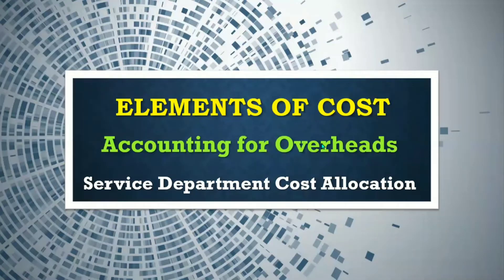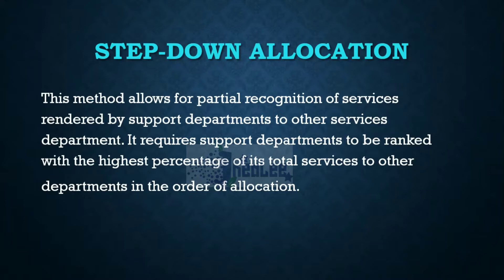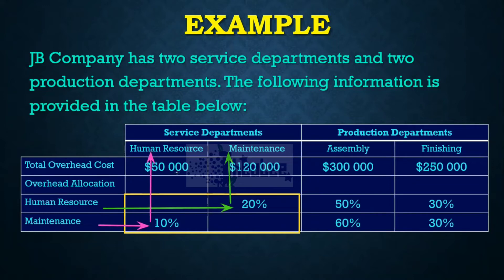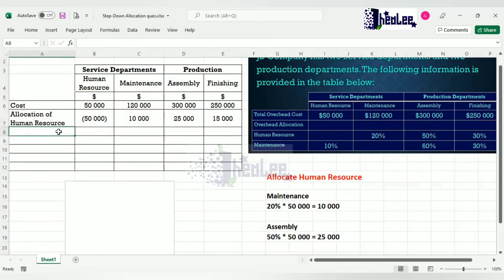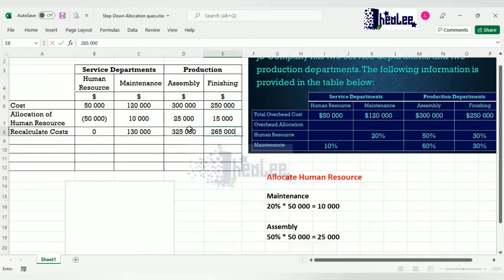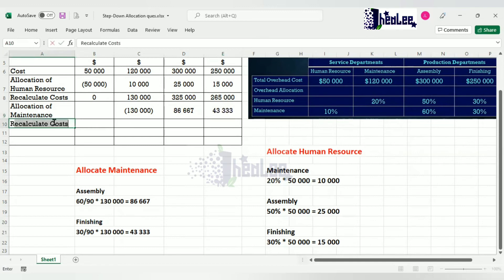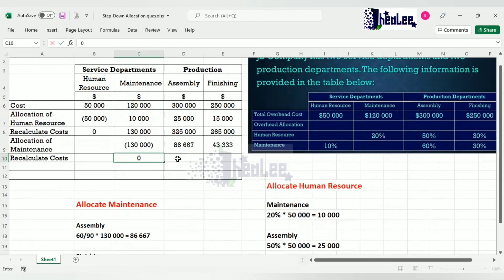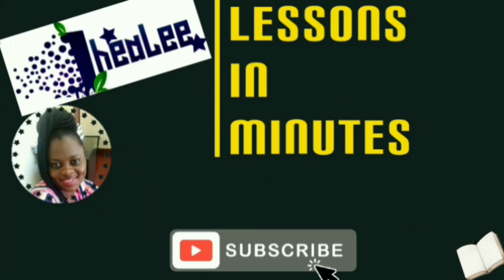Service Cost Allocation - Step Down Method | Re-apportionment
Step Down Allocation - CAPE ACCOUNTING Unit 2 2013 1A Solution